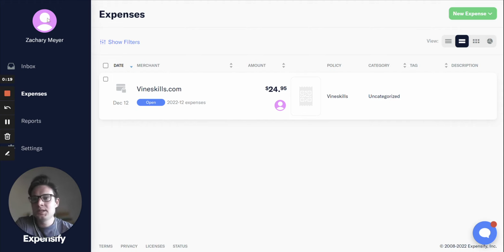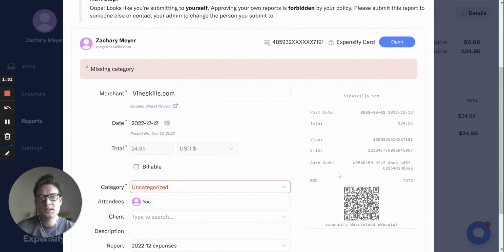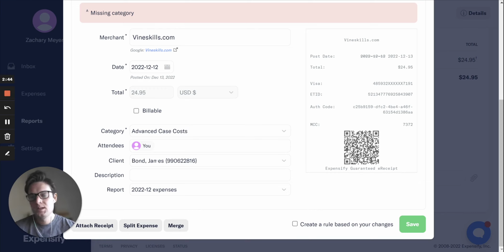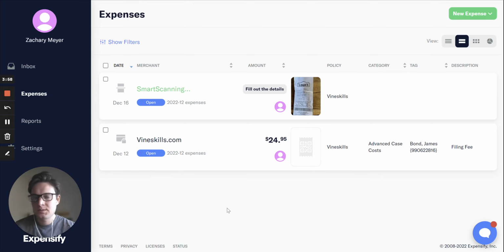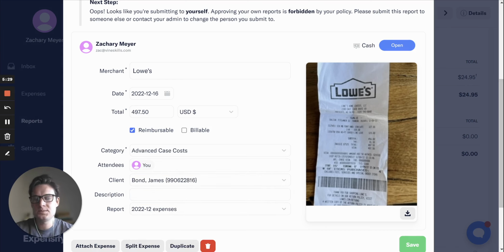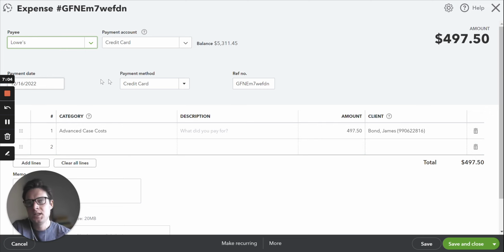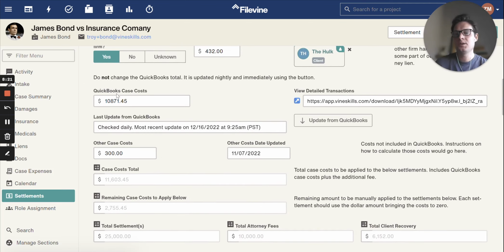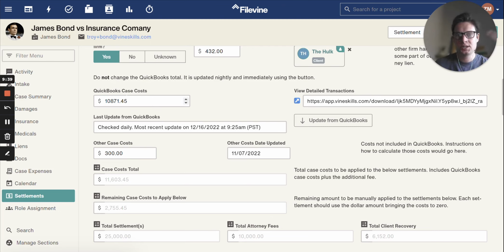Using Expensify to Collect Advanced Case Costs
In this video, Vineskills CFO and QuickBooks Connect Lead Zac walks you through an example of an advanced case costs charge from the initial charge, to the Expensify workflow and QuickBooks, and lastly into Filevine.